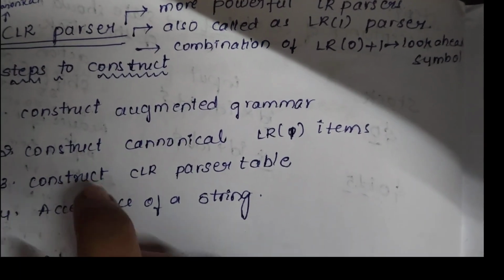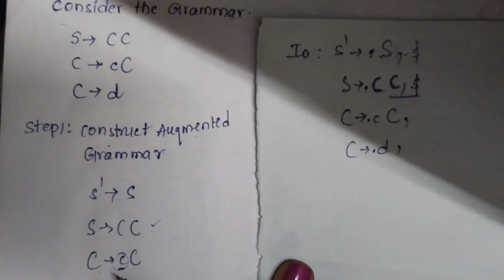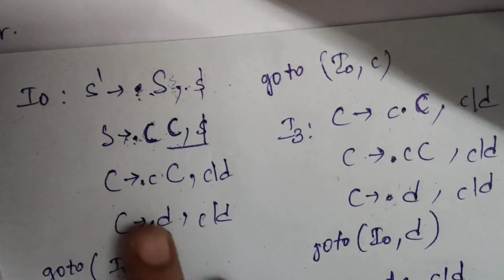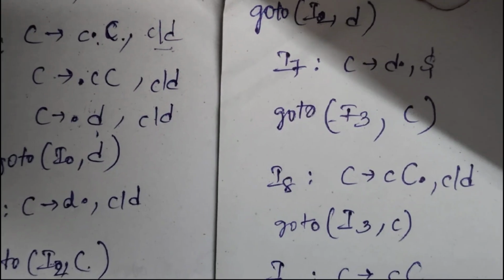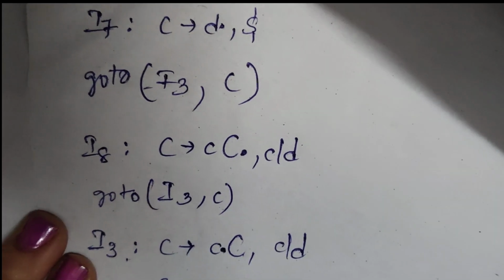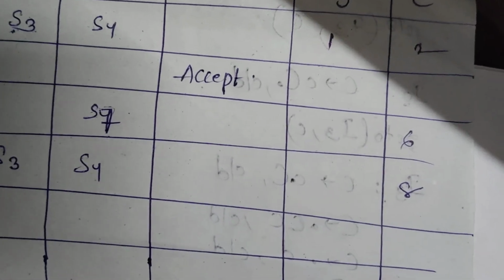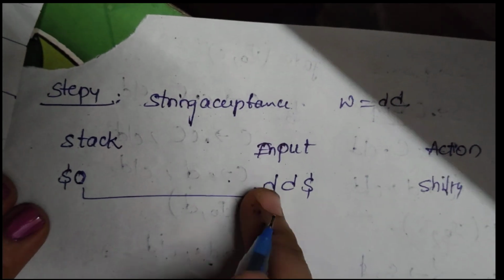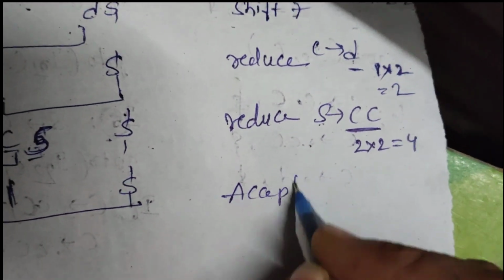CLR Parser Simplified | Important Question for Exams (14 Marks)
📚 Struggling with CLR Parsing? Look no further! In this video, we break down the Concept of CLR Parsers, essential for understanding compiler design and scoring high marks in your exams.

What's Covered?
✅ Production Rules:

S → CC
C → cC
C → d
✅ Step-by-Step Explanation of String Acceptance: Understand how the string dd is derived and accepted.

✅ Exam Focused Content: This is an important question frequently asked in semester exams, worth 14 marks!

📌 Easy-to-understand explanations.
📌 Visual representation of CLR parsing.
📌 Perfect for last-minute exam preparation!

💡 Bonus: Stay till the end for expert tips to ace compiler design questions!